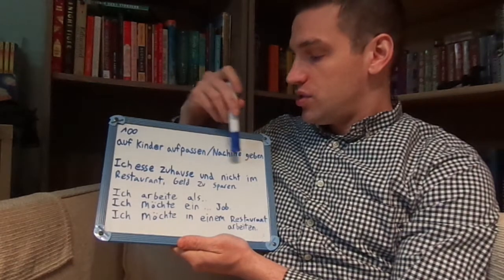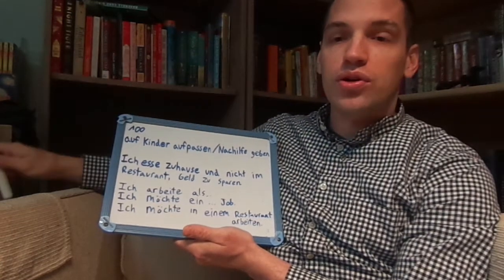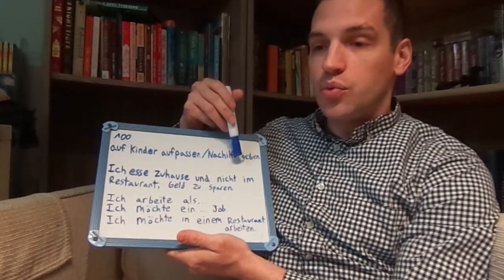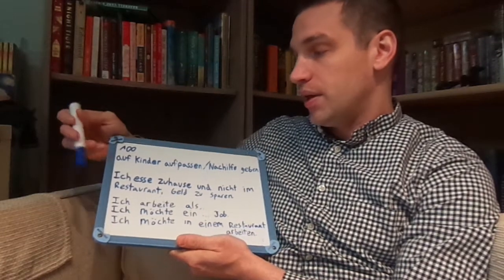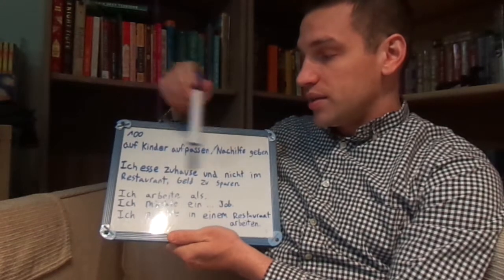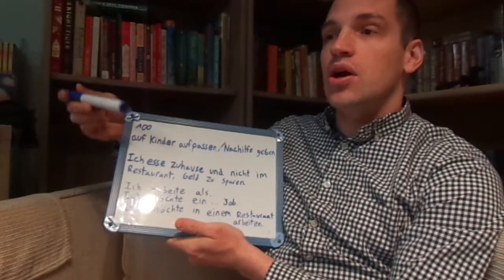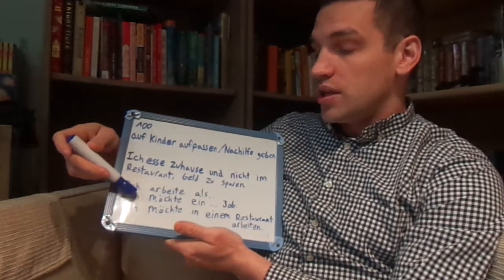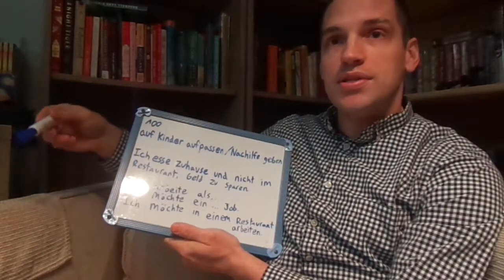German 2B CCE Unit 10